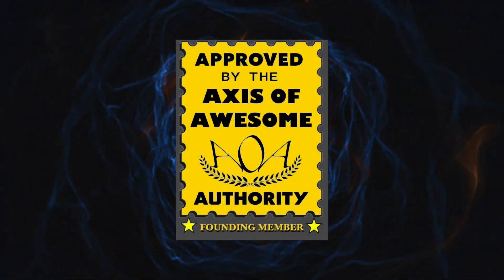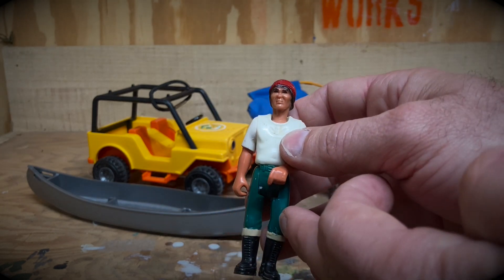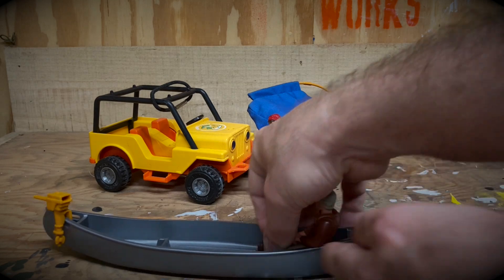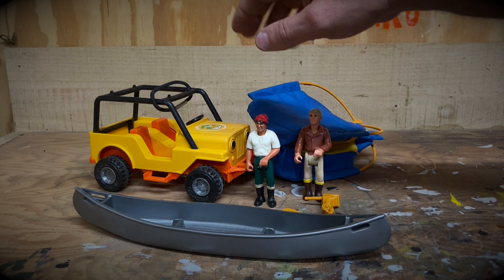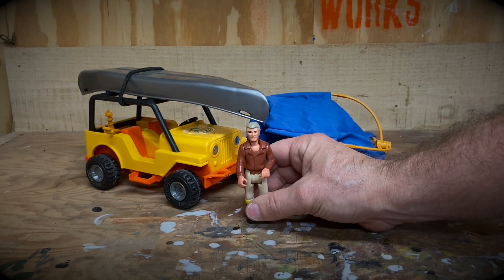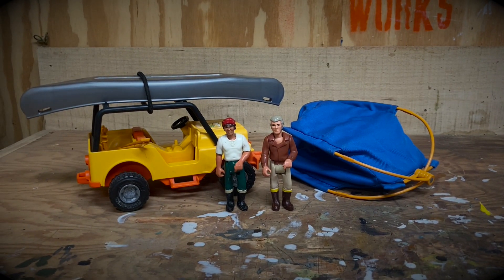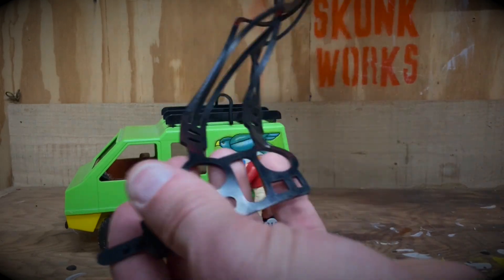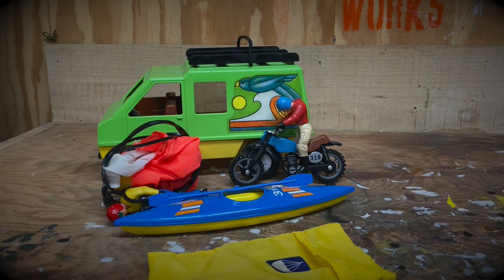FISHER PRICE ADVENTURE PEOPLE SETS - COLLECTION CLOSE-UP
What's up Adventurers! On this Collection Close-up I want to share my Fisher Price Adventure People Northwoods Adventure and Daredevil Stunt Vans sets! Both bring back fond memories as a kid! Cheers!